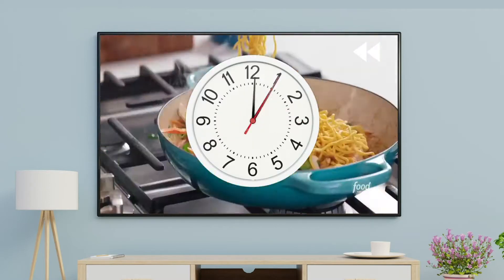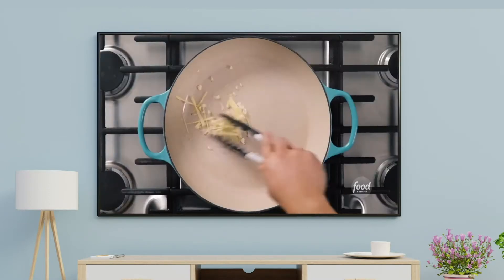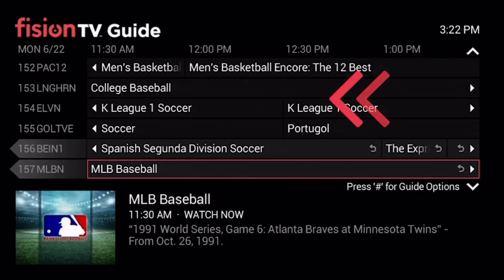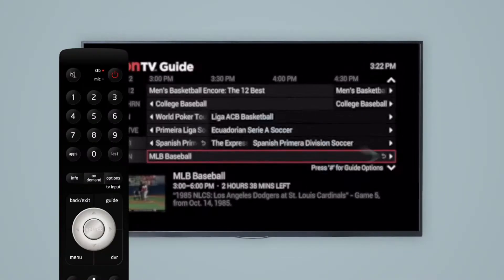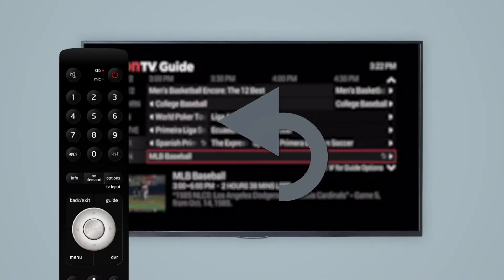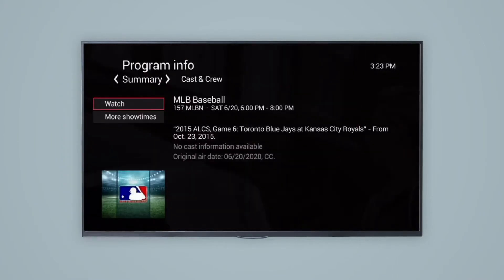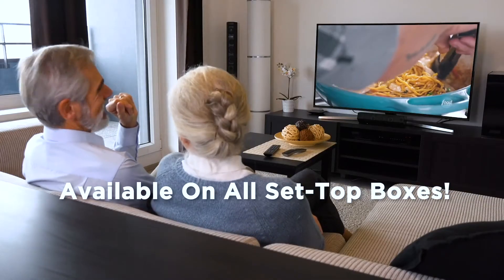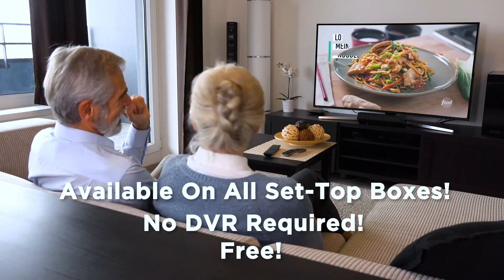Fision TV: Replay TV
As a FisionTV Customer, you have FREE Access to Replay TV, which means you get to rewind or rewatch TV, up to 48 hours 🔁 No DVR required.